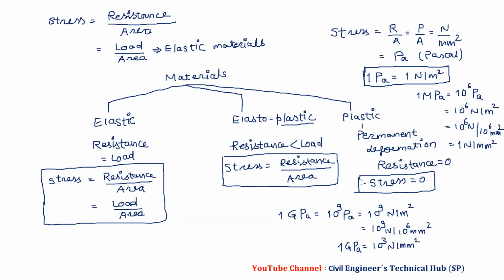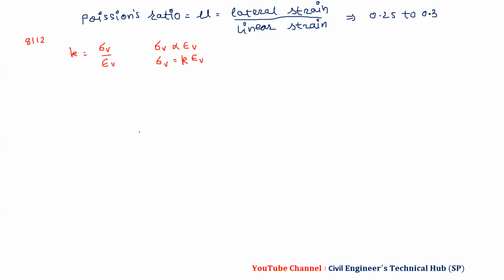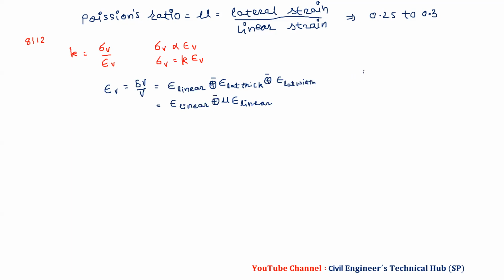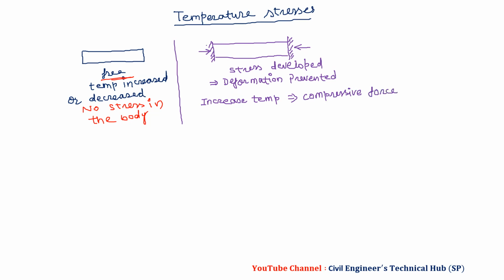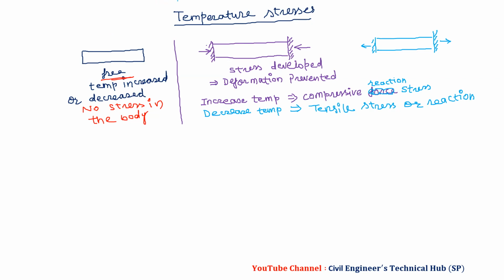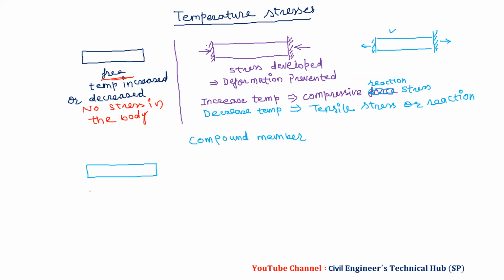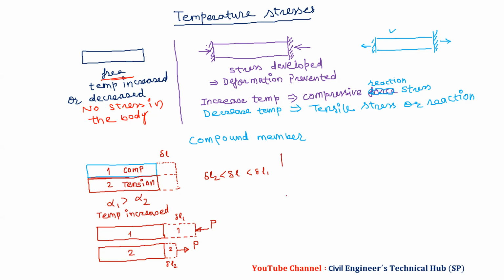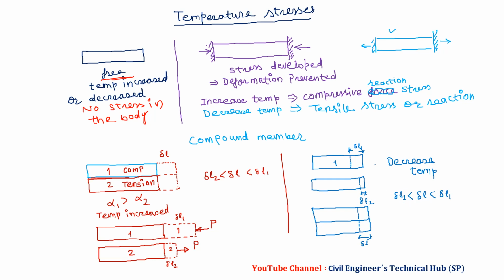Oral MOS Part 2 Dec 2023